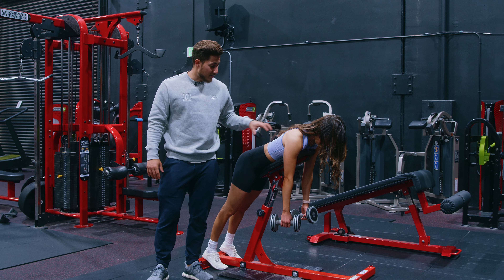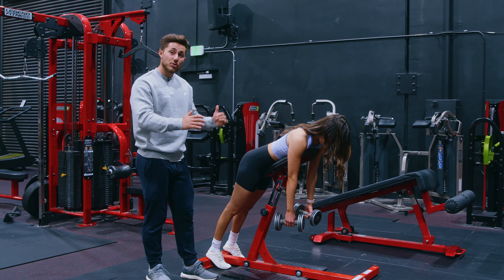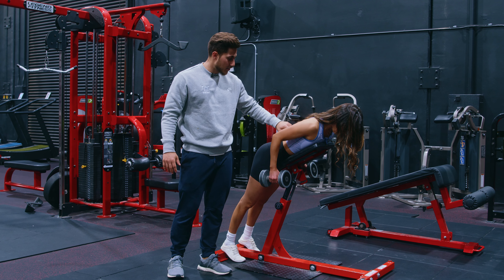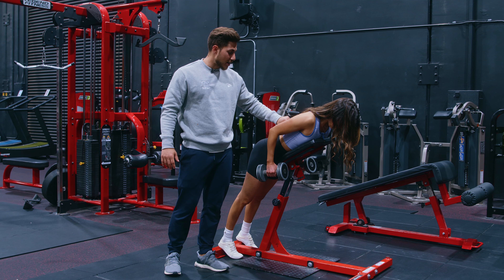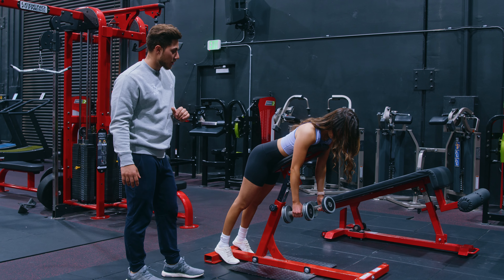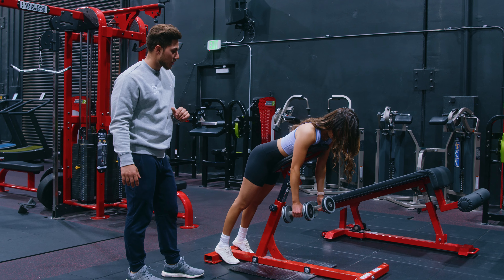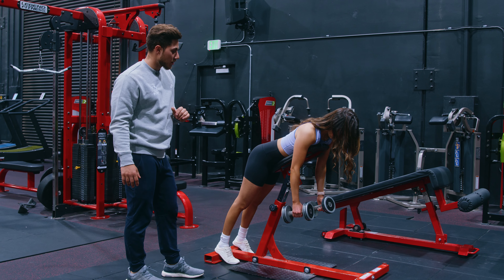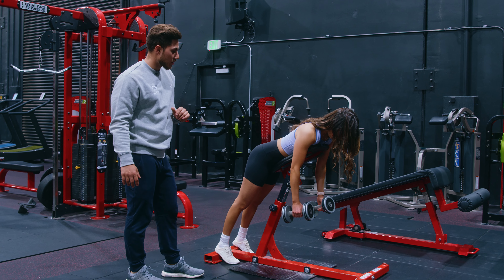Chest Supported Rows (Lat Biased) | Easy 1 Minute Tutorial